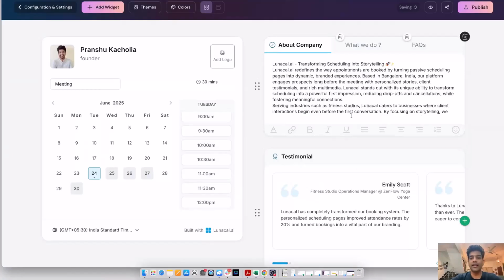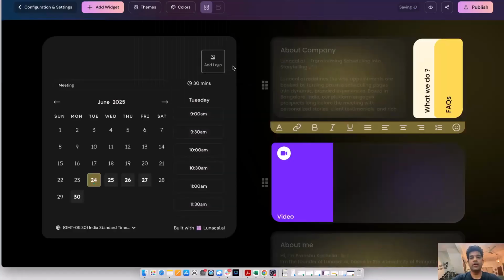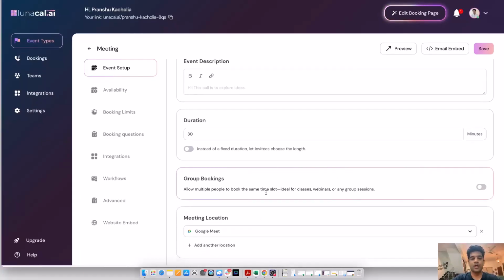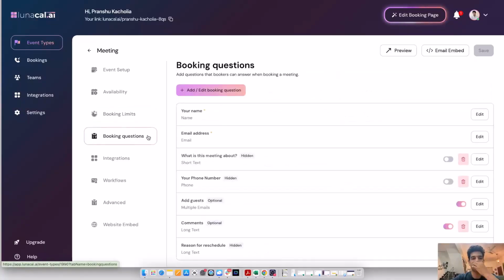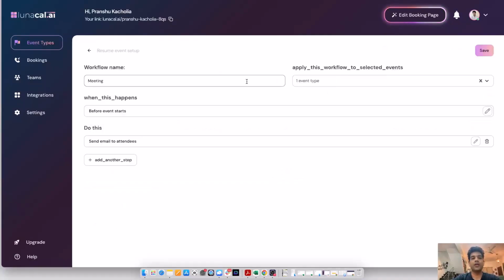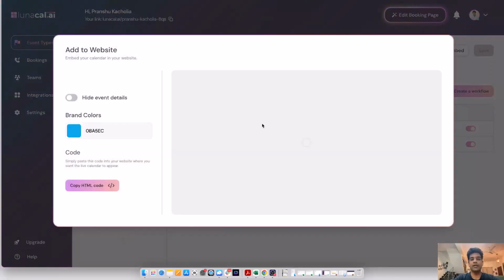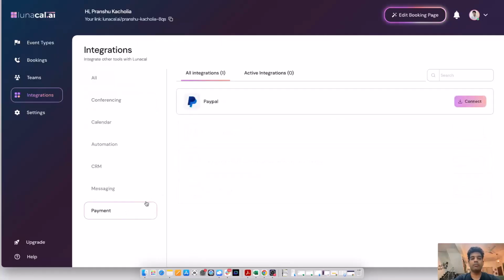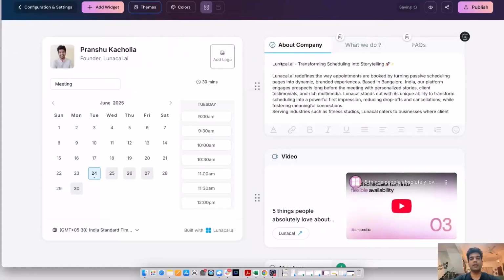Lunacal Lifetime Deal - Create Branded Booking Experiences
• Transform your scheduling page into a powerful marketing tool that automates bookings and elevates your brand's professional image.
• Design stunning scheduling pages, automate admin work, and manage bookings for your whole team.